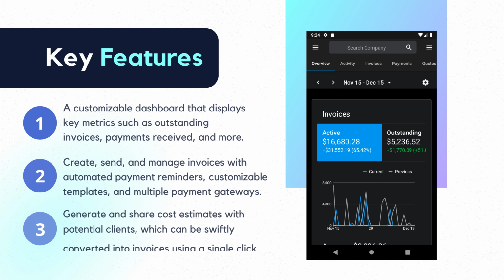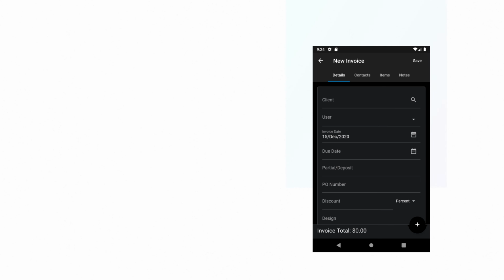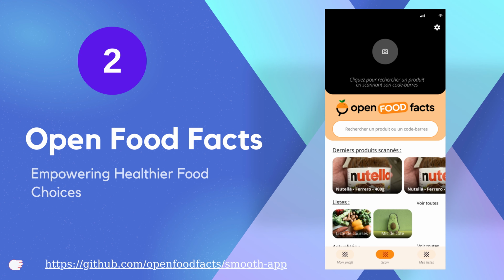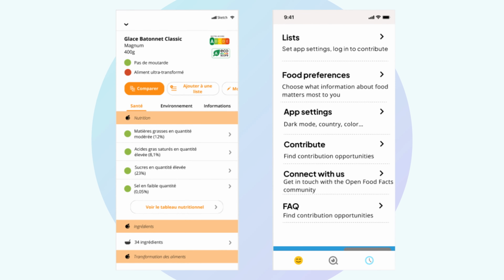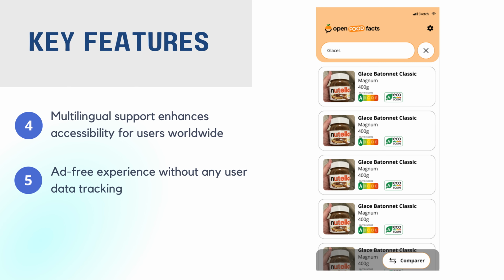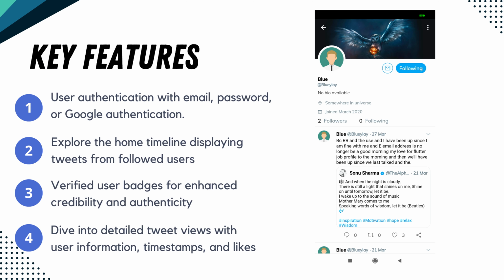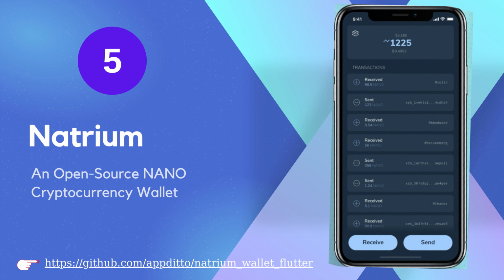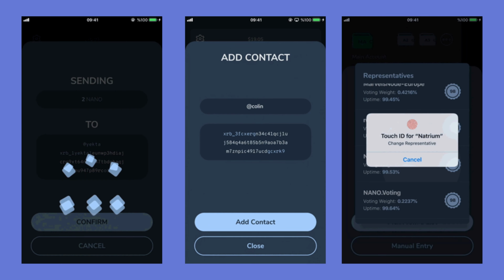Top 5 Flutter Open Source Projects to Become a Better Flutter Developer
📄 In this video, I will introduce you to the top 5 most useful and outstanding open-source Flutter projects. These are all real-world apps with source code publicly shared on GitHub.

Through this video, you will better understand how to build common app features in Flutter. At the same time, you can reference the source code to learn about architecture, debugging, and performance optimization.

If you want to become a professional Flutter developer, don't miss this special video! Join me in exploring 5 helpful open-source projects for developers right away.

📂 Source code
- Top 1: Invoice Ninja Admin PortAL